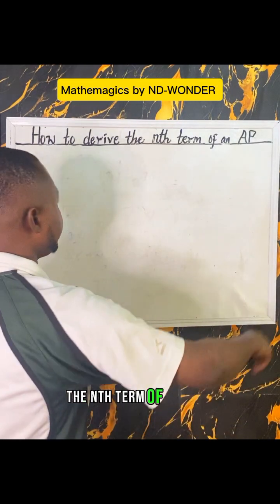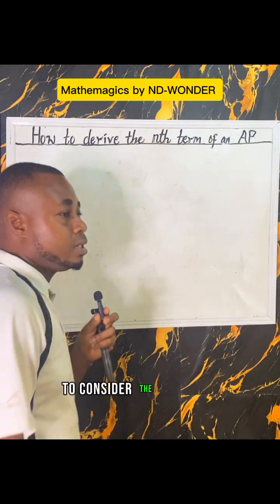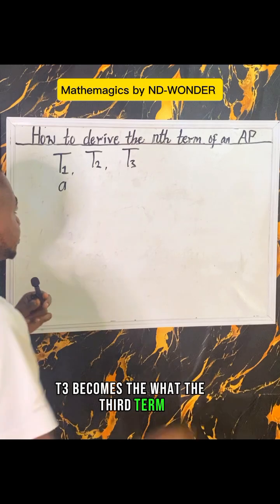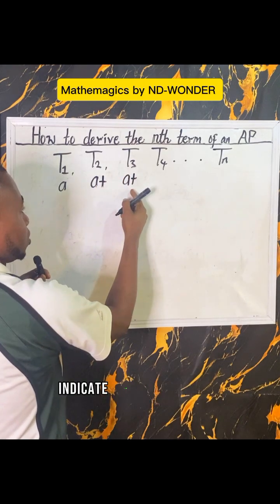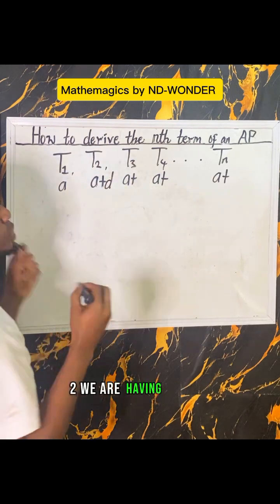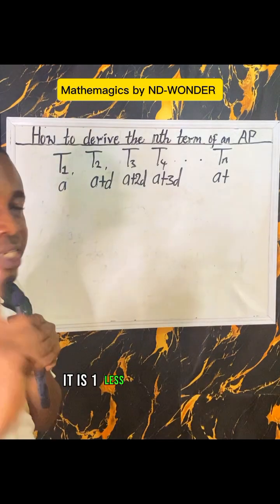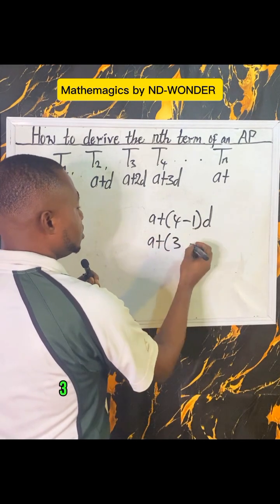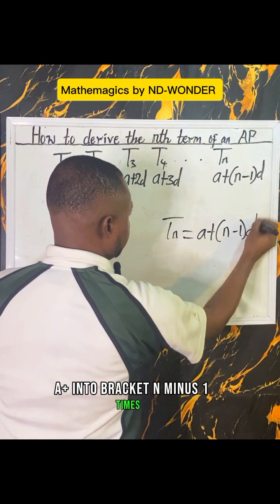Simple way to derive the nth term of an Arithmetic Progression AP